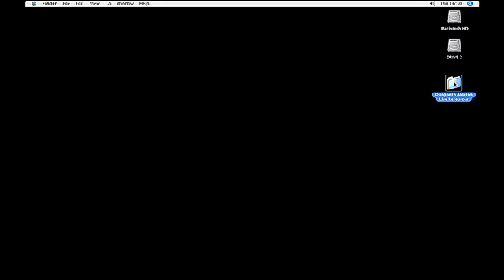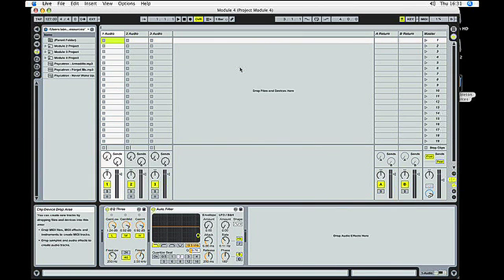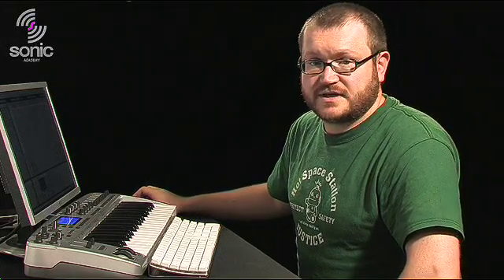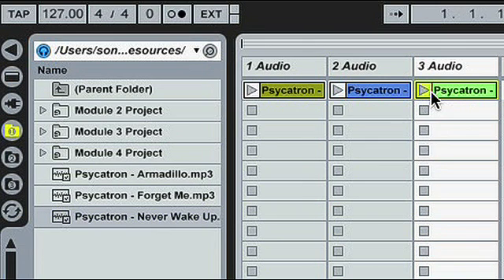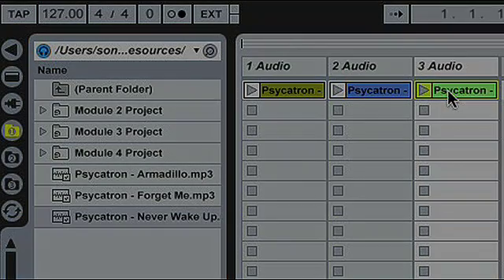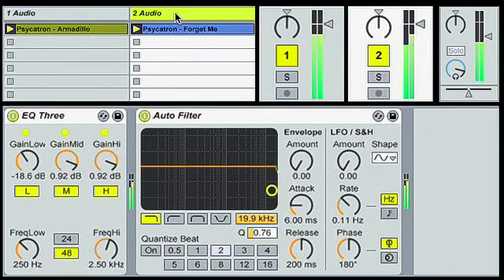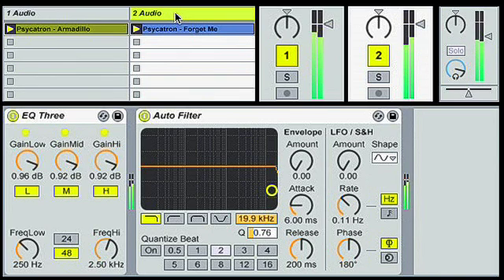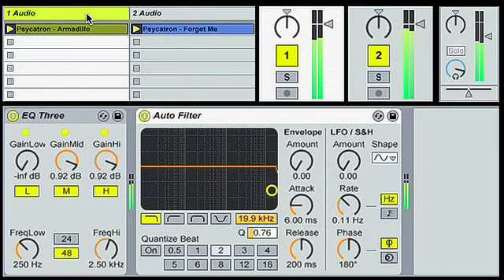Ableton Tutorial - DJing - Module 4 of 10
DJing With Ableton Live

Module 4
'Digital mixing'
Using Digital Mixing Techniques

Topics Covered
Volume fading
Cross fading
Phrasing
Cue points
EQ mixing

Please note this is a 2 minute preview of the module.